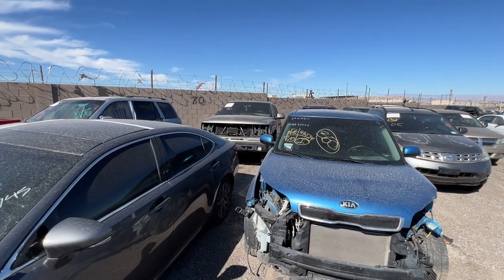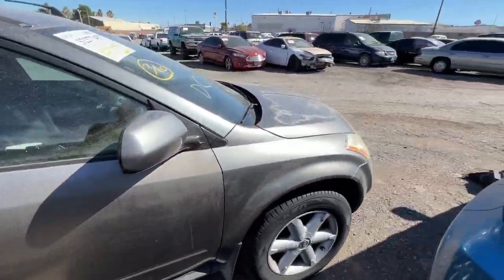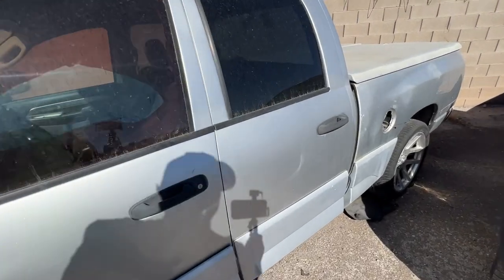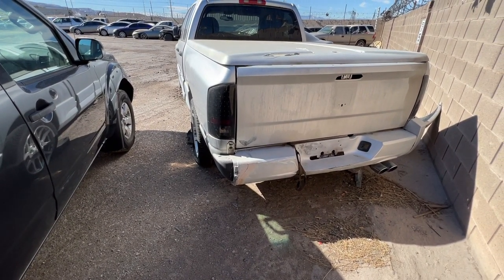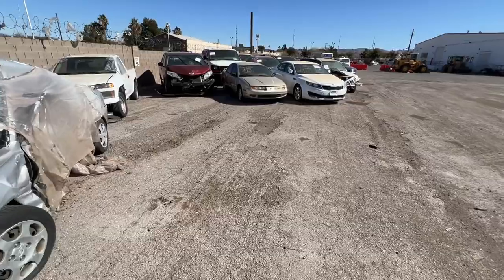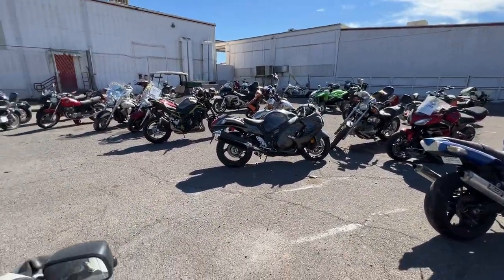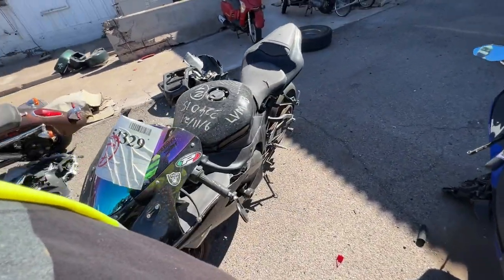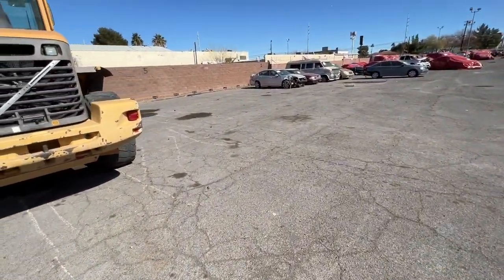IAA Walk Around Squatted Tahoe? Donate to @whistlindiesel ? Cheap Hayabusa $500! Ram 3500 cheap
In todays video I do a IAA Walk Around, We find a few cool cars and interesting trucks.

Get Free bitcoin and other crypto just for signing up.

Come follow us on Amazon

When you use my friend code, 3wwW3W, you’ll get your first month of service for only $5!

Extra handlebars

Phone Gimbal